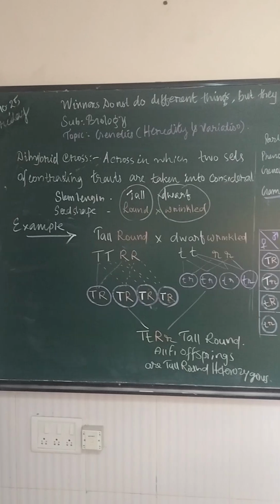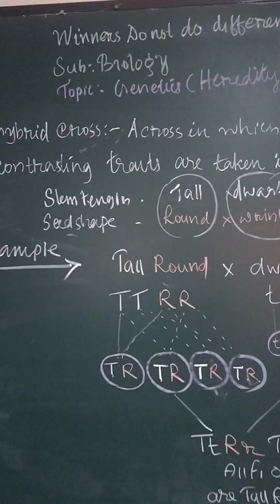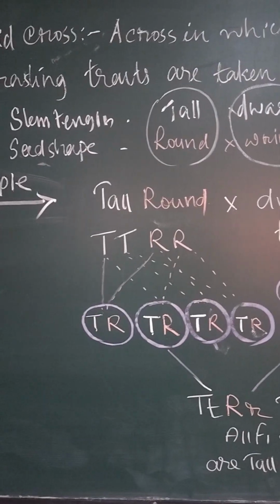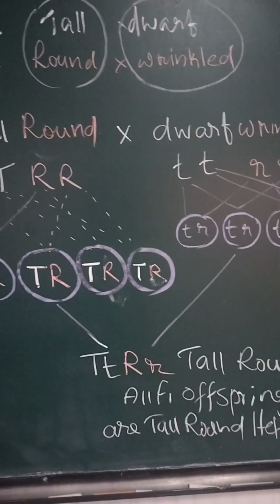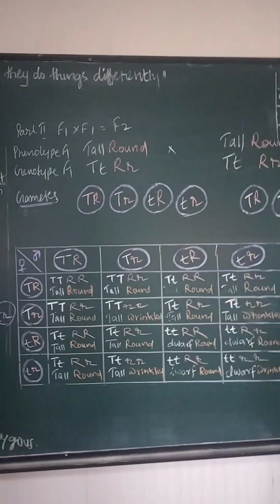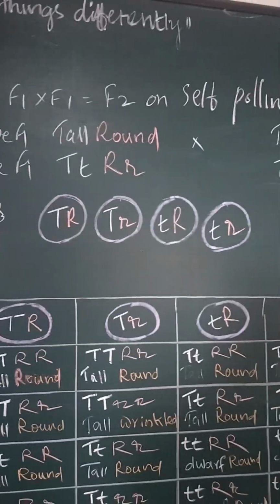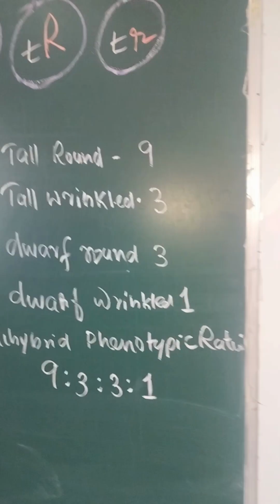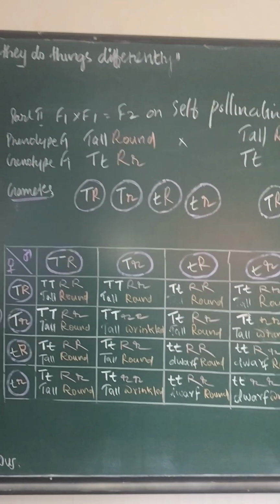Preparing for you : Dihybrid Cross.